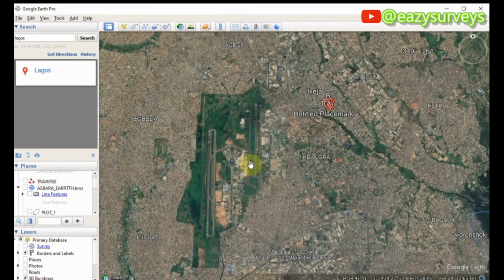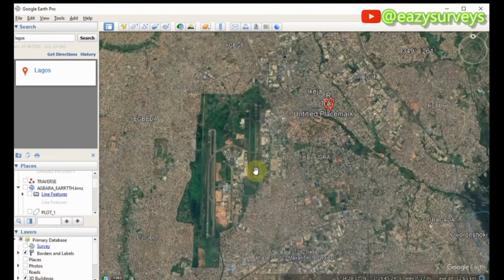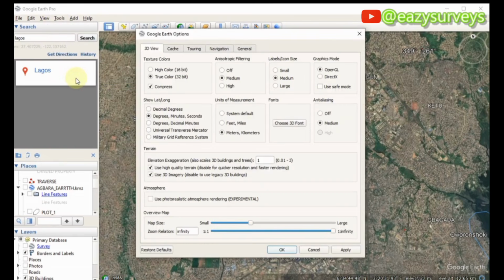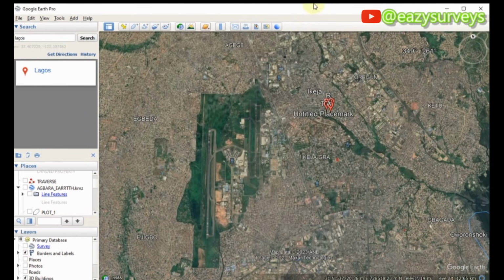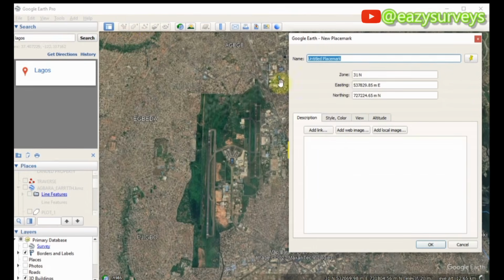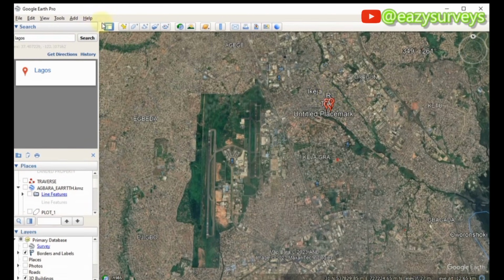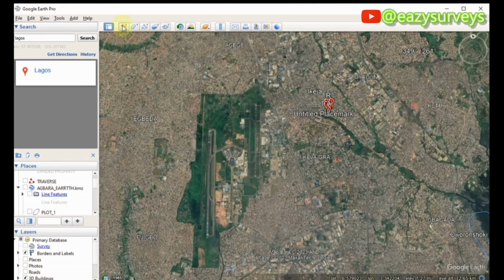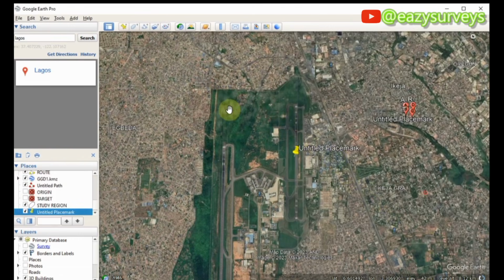How to Show UTM Coordinates in Google Earth Pro || 2026 Easy Method! For Beginners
In this tutorial, learn how to configure Google Earth Pro to display UTM and Latitude & Longitude coordinates. Perfect for Land Surveyors, GIS professionals, Civil Engineers, and mapping enthusiasts who need accurate coordinate information in Google Earth Pro.

You’ll learn how to switch between UTM and Lat/Long coordinate formats and configure the display settings step-by-step.